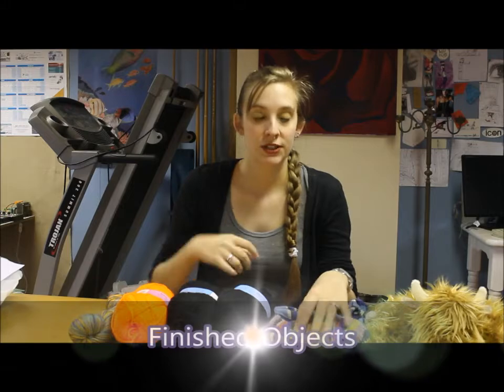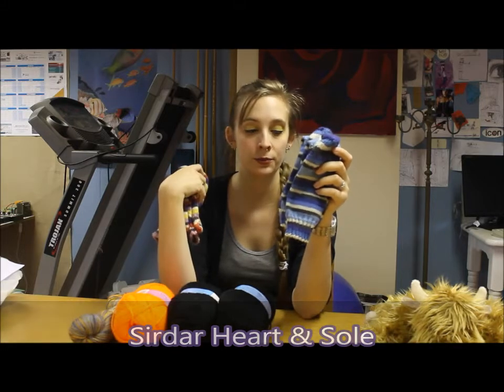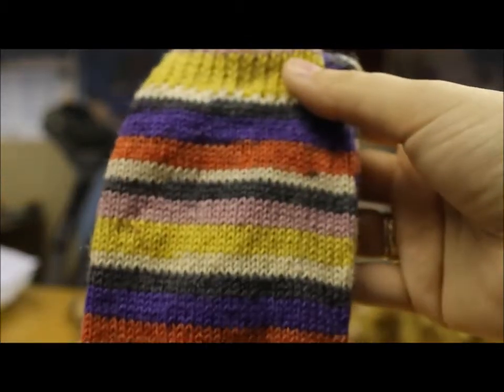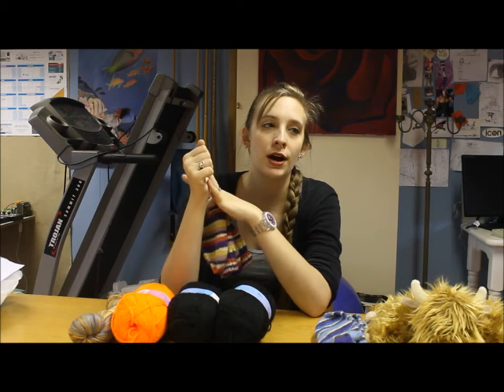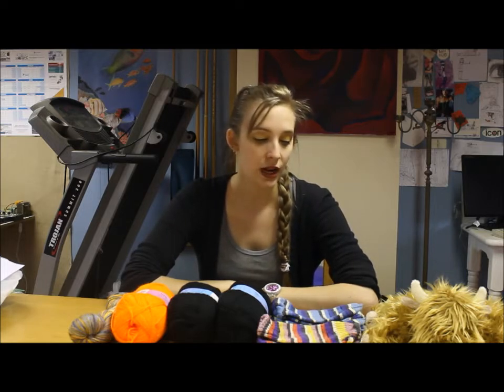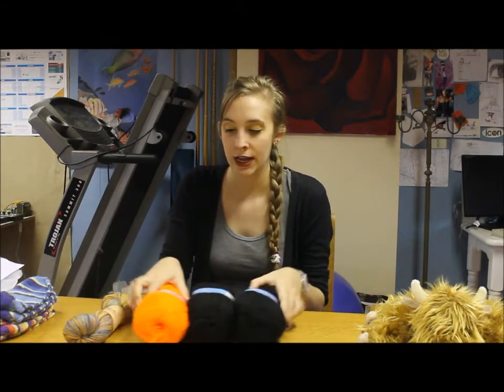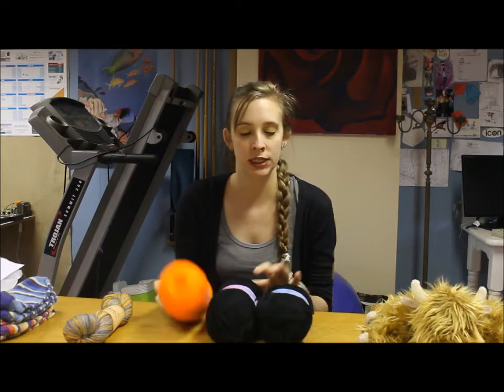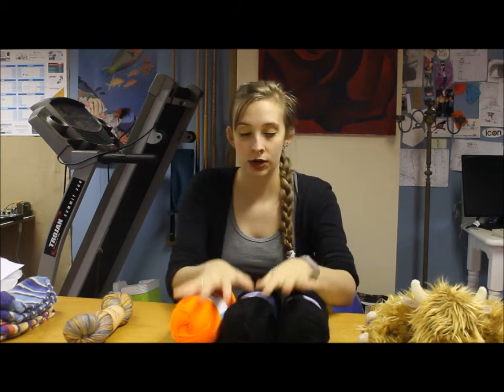Needle Addict Podcast : Episode 11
Being a new podcaster I will take all the constructive criticism I can get. ;)